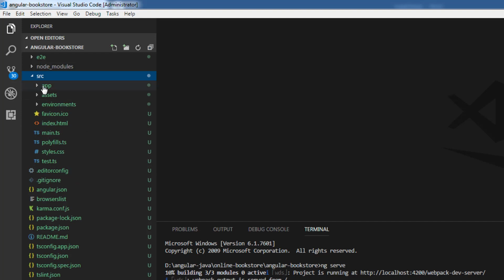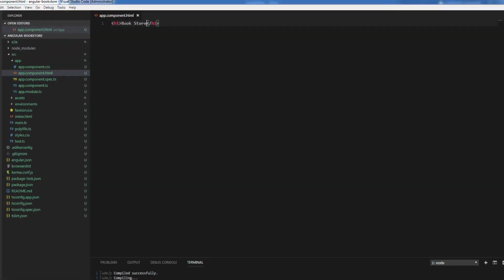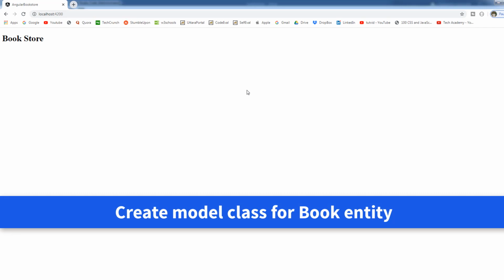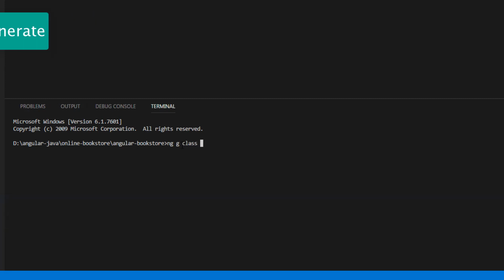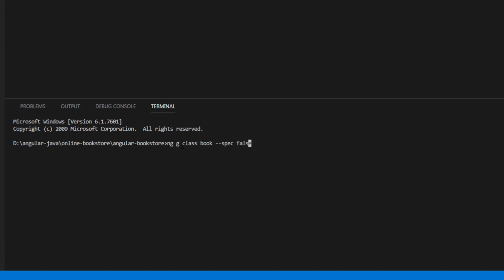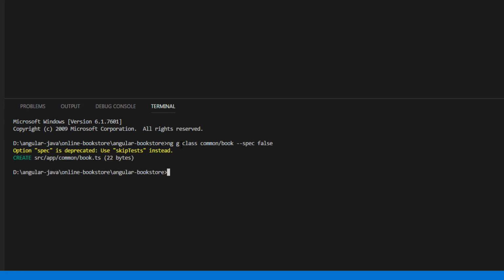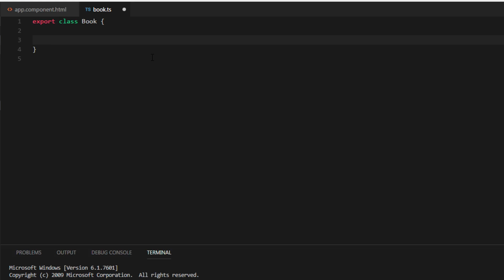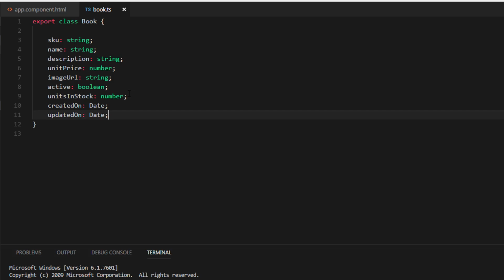Angular 8 and Spring Boot Part 13 Create a model class for Book entity 2020 05 15 06 15 32 1 218